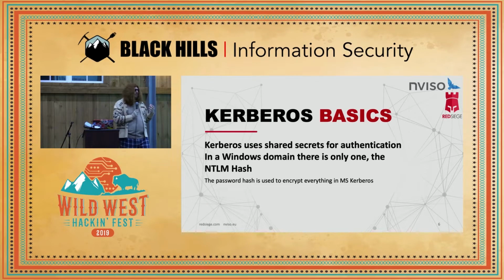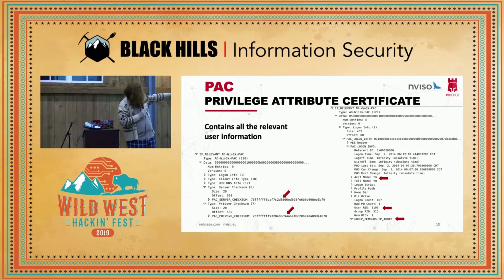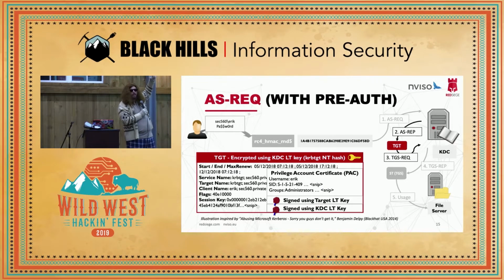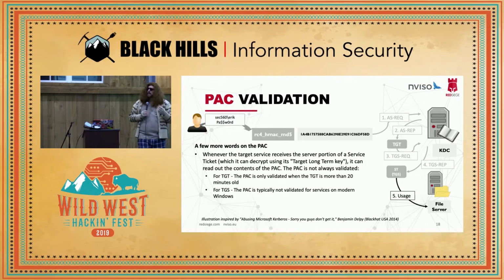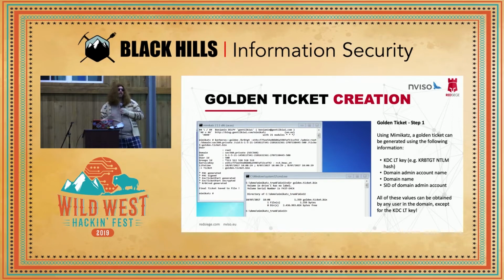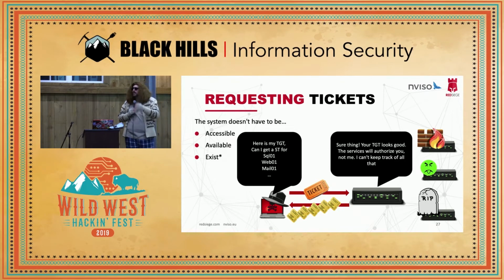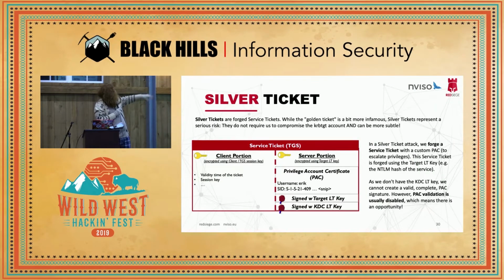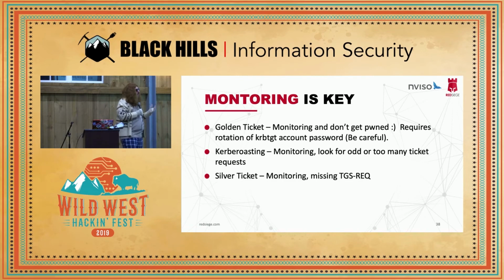Kerberos and Attacks 101 - Tim Medin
Want to understand how Kerberos works? Would you like to understand modern Kerberos attacks? If so, then join Tim Medin as he walks you through how to attack Kerberos with ticket attacks and Kerberoasting. We'll cover the basics of Kerberos authentication and then show you how the trust model can be exploited for persistence, pivoting, and privilege escalation.

Tim Medin is the founder and Principal Consultant at Red Siege, a company focused to adversary emulation and penetration testing. Tim is also the SANS MSISE Program Director and a course author. Through the course of his career, Tim has performed penetration tests on a wide range of organizations and technologies. He gained information security experience in a variety of industries including previous positions in control systems, higher education, financial services, and manufacturing. Tim is an experienced international speaker, having presented to organizations around the world. Tim is also the creator of the Kerberoasting, a technique to extract kerberos tickets in order to offline attack the password of enterprise service accounts. Tim earned his MBA through the University of Texas.